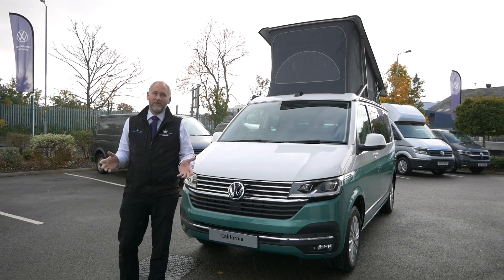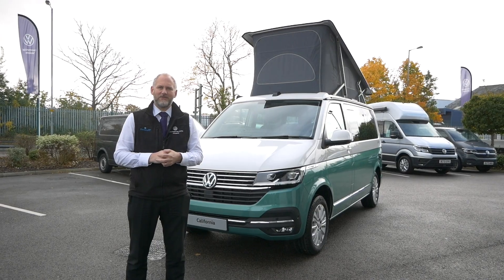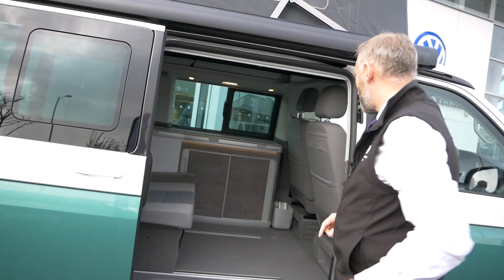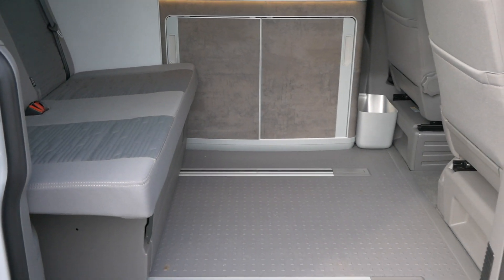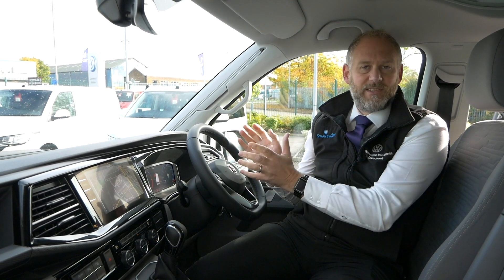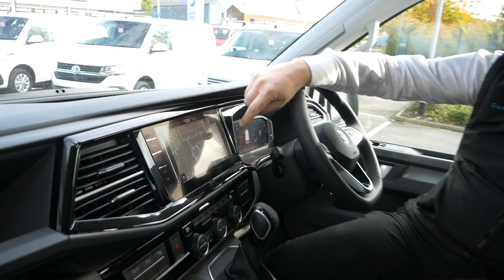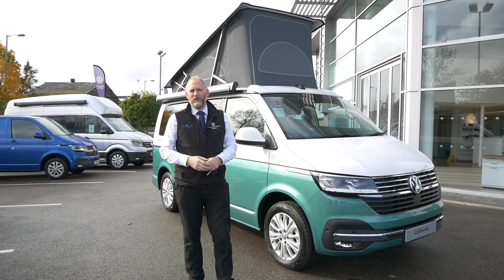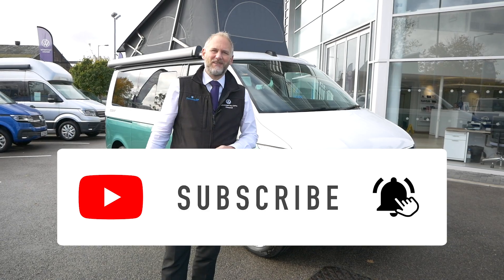Our Latest VW Cali Ocean Demo Model | California Chris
We have another VW California Ocean demo model here at VW Van Centre Liverpool - in this video I give you a quick look around it, but I also take some time to give you some very minor, but significant changes, to the interior and the Discover Pro system.

What do you want to see videos on next? Do you have any questions you want answering? Tell me and I'll try and get a video made soon!